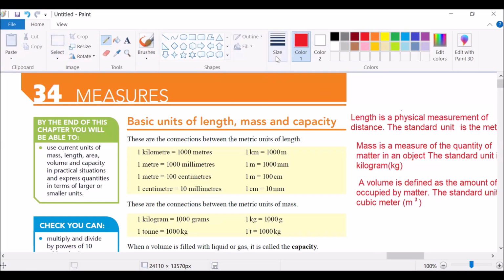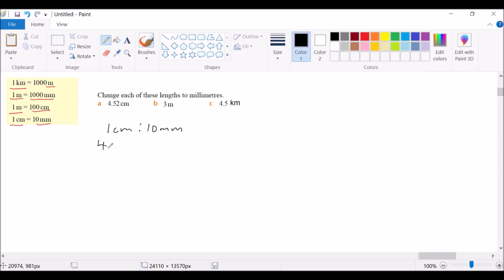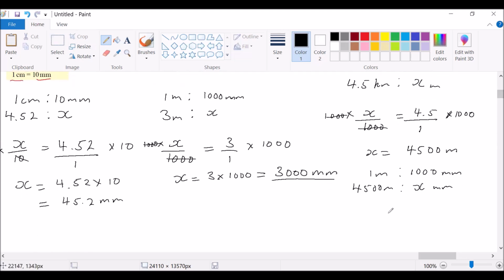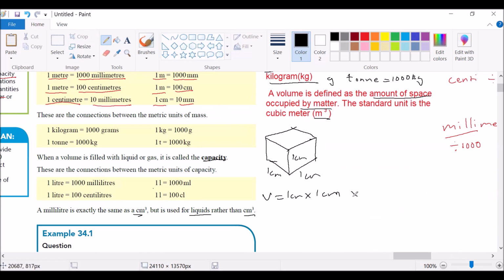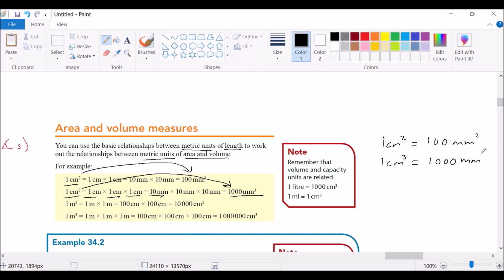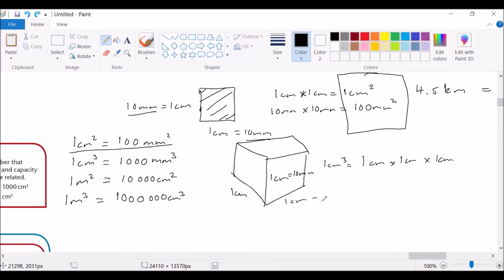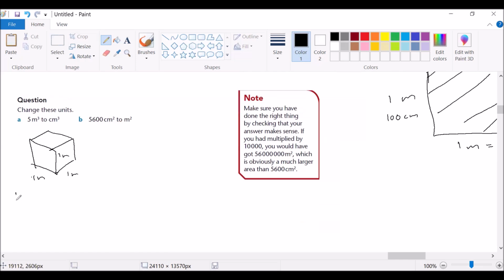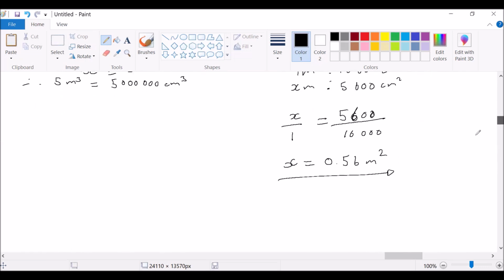O Level IGCSE Mathematics Measures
A lesson in length, area, volume and capacity measures.